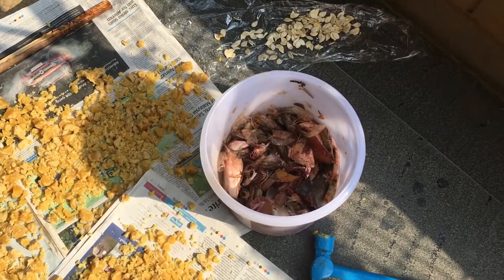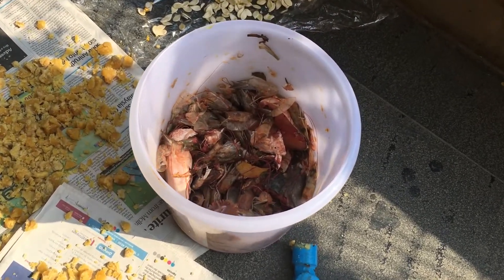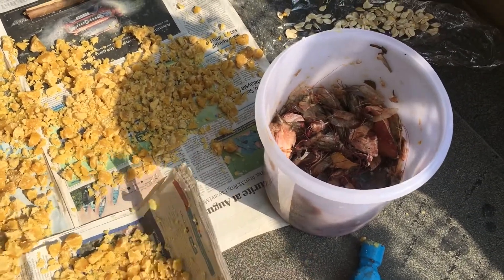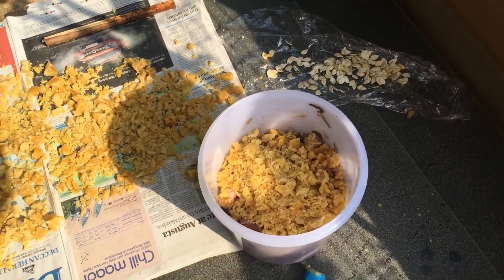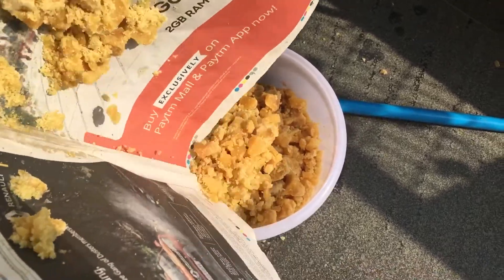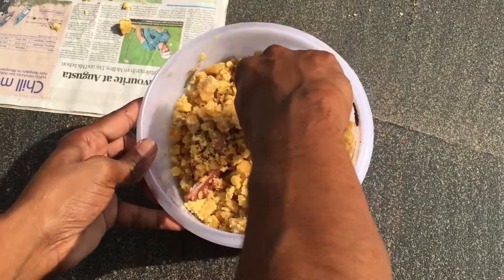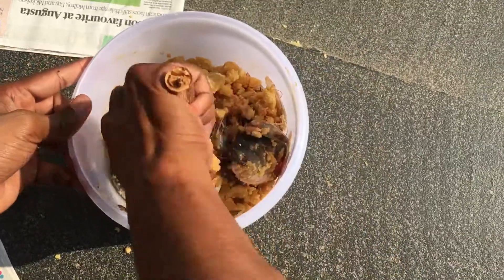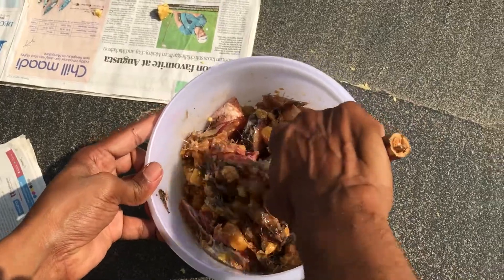How to make Fish Amino Acid?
Process of making fish amino acid, great source of nutrition for your plants.